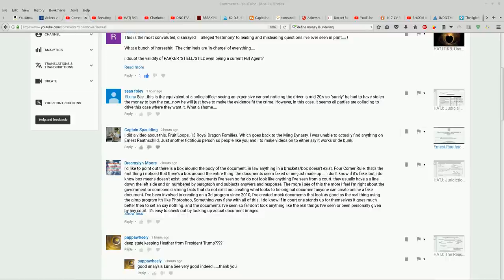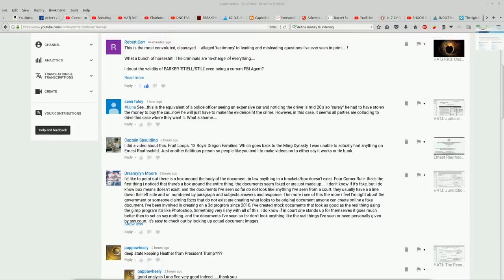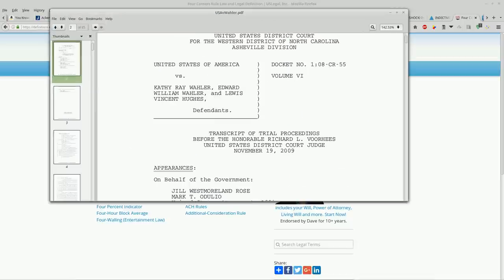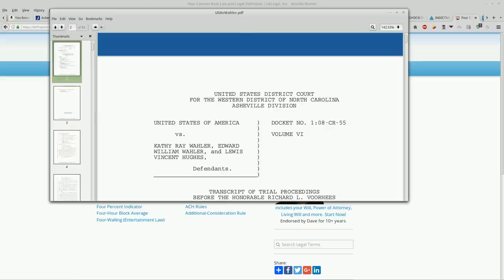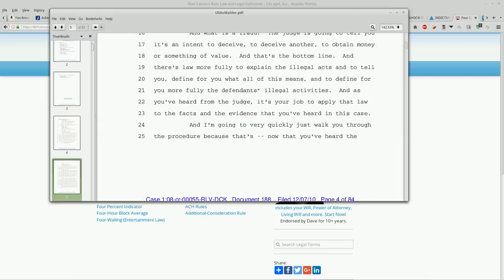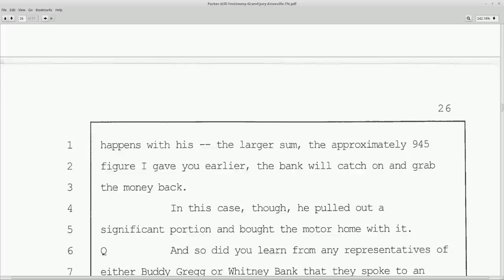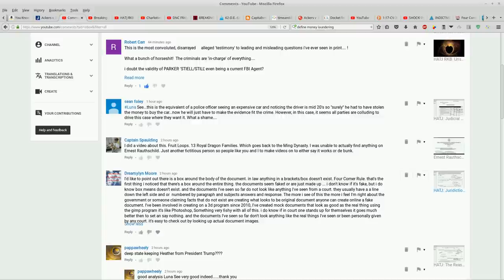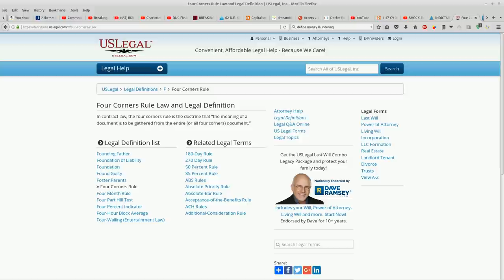HATJ RKB:Transcript Questions: Is there a signifigance to the Box drawn on every page?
Do you all know of anything in accepted law that dismisses or ignores information places within boxes?

without prejudice
All my Love,
Dani